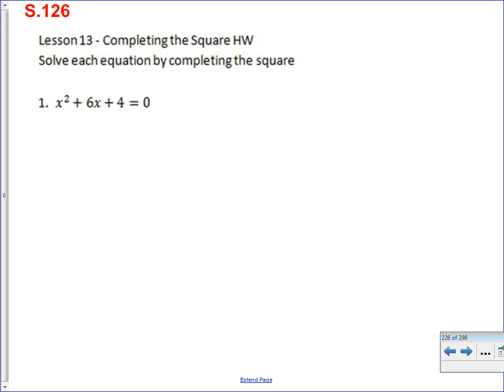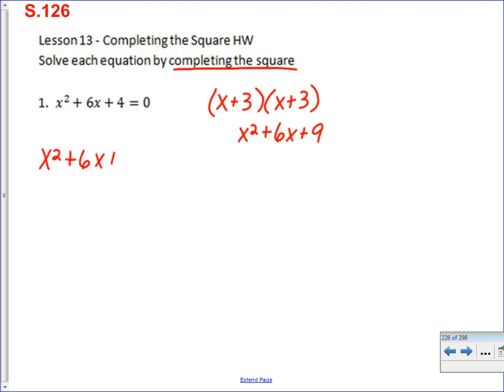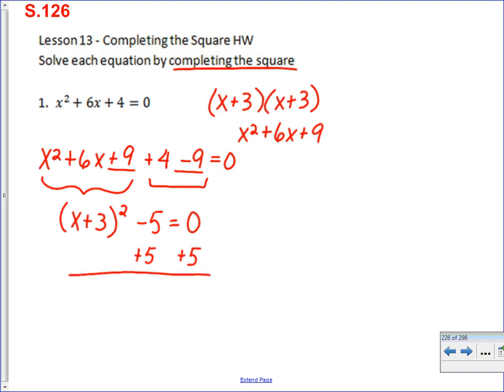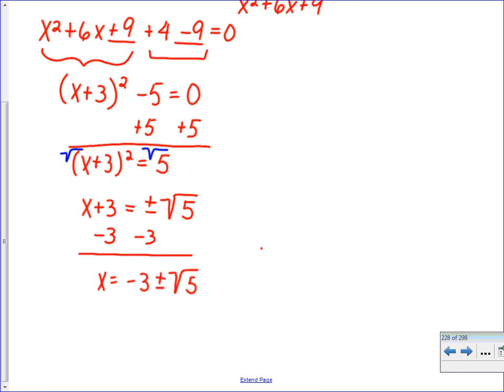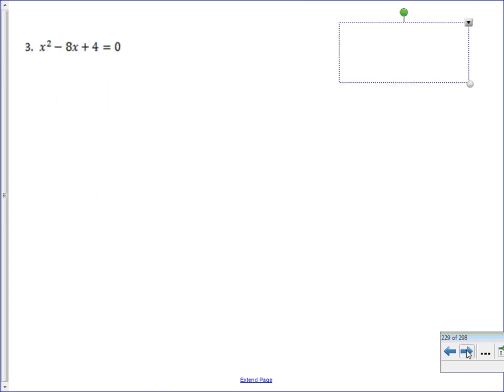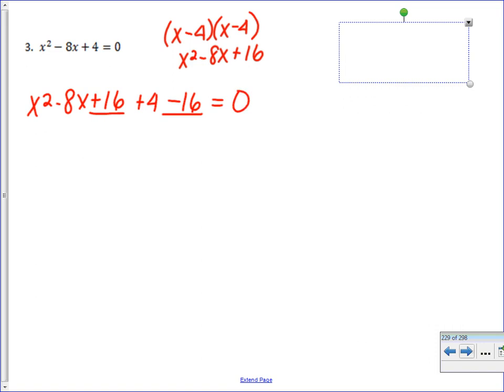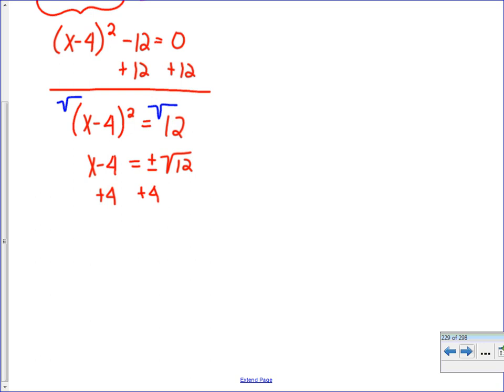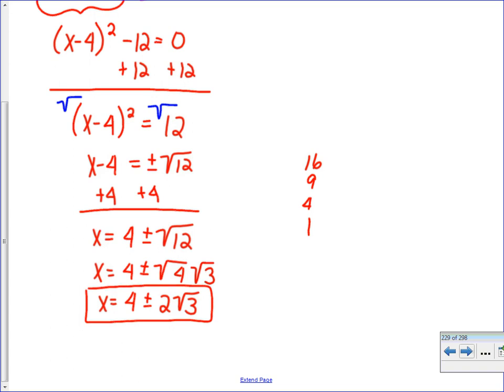Algebra Mod 4 Les 13